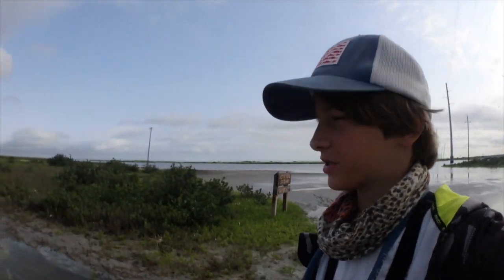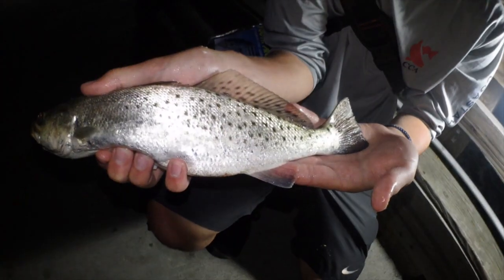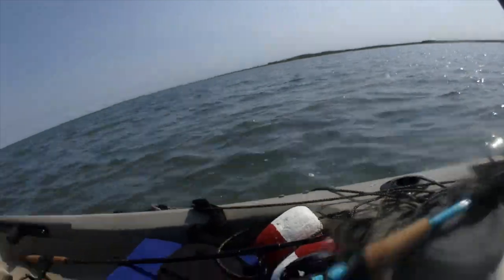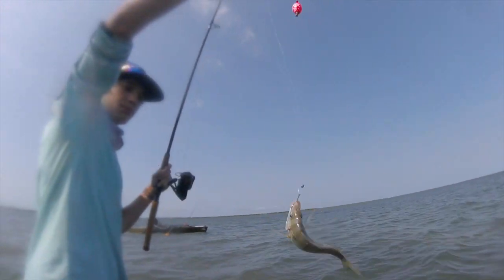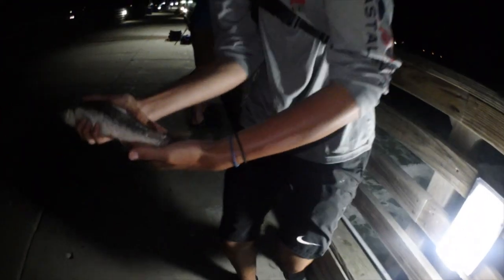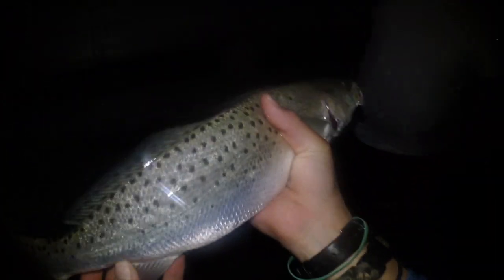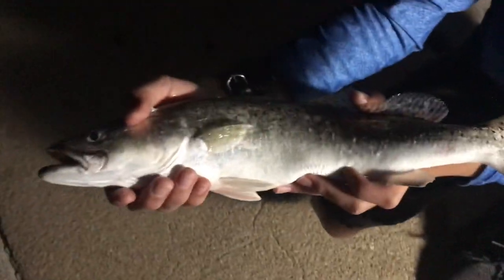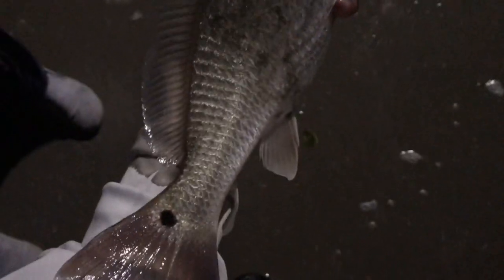BIG TROUT AND REDS IN THE BAY! (SNAKE CATCH) GoPro Footage.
In this video, I catch almost the complete texas saltwater slam!